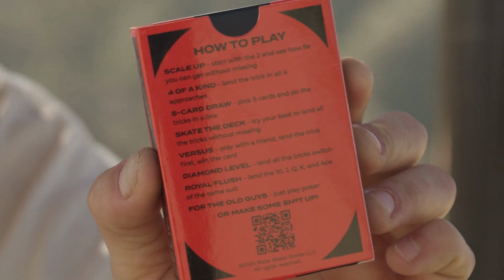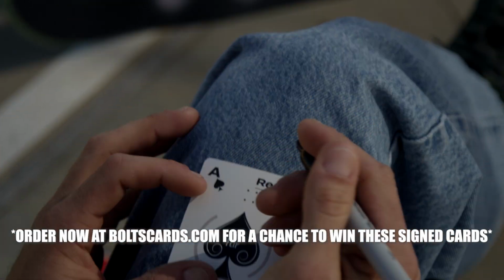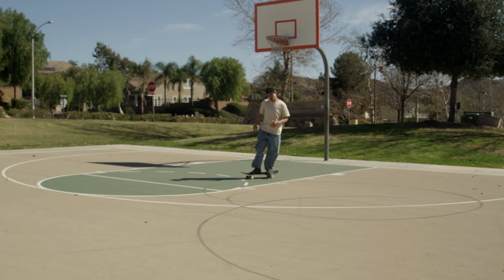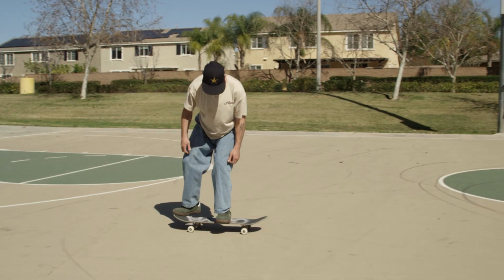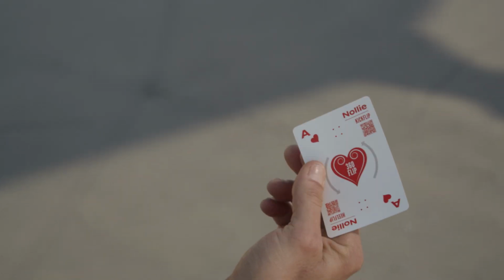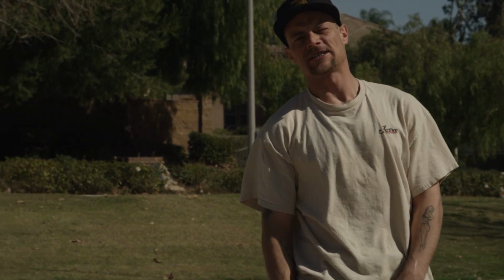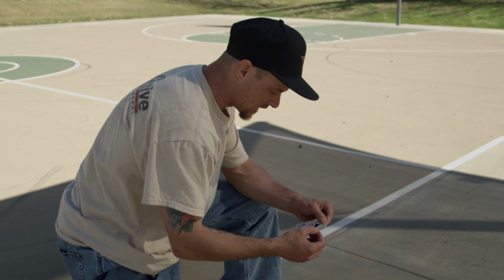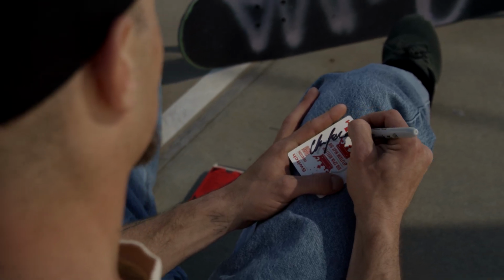Can Chris Joslin Do The Hardest Flatground Skateboarding Tricks?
Happy Birthday Chris Joslin!  In "Can Chris Joslin Do The Hardest Flatground Skateboarding Tricks?" @ChrisJoslin attempts to most difficult tricks he can find on the@BoltsCards deck!  He even pulls out some BATB10 Finals trickery!  Chris recalls some gnarly throwbacks from the Plan B Skateboards video, his Rockstar Energy part and Etnies Album part.

Going to use this page to upload some of my favorite videos of the past, some newer random videos and whatever else!

At the age of 19, I moved from Chicago, Il to southern California to pursue my dream as a professional skateboarding filmmaker.  After a few weeks, I began my job at The Berrics, where I would call home for 15 years.  I also shoot for Street League Skateboarding and the X Games.  In my career, I have been fortunate to work with tons of amazing professional skateboarders, such as; Tony Hawk, Rodney Mullen, Paul Rodriguez, Torey Pudwill, Shane O'neill, Luan Oliveira, Yuto Horigome, Rayssa Leal, Dashawn Jordan, Daewon Song, Eric Koston, Chris Joslin and Ryan Sheckler to name a few.

Go check out STORIED Skateboarding page for more!  For work, reach out to email below: